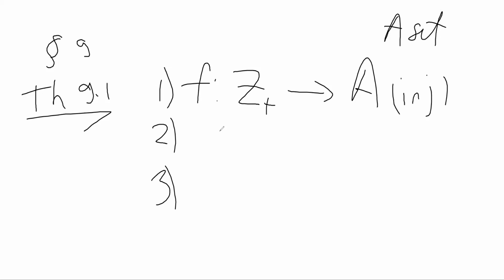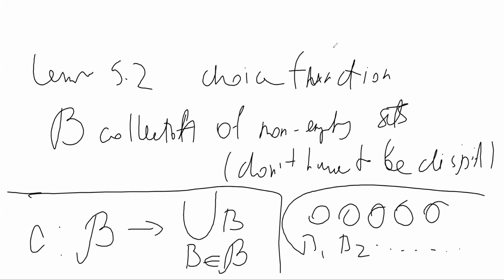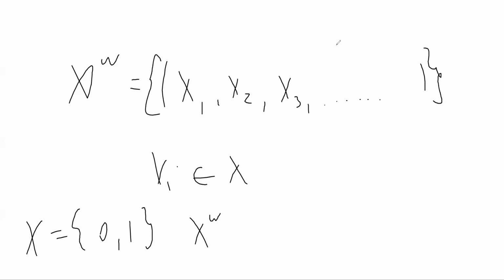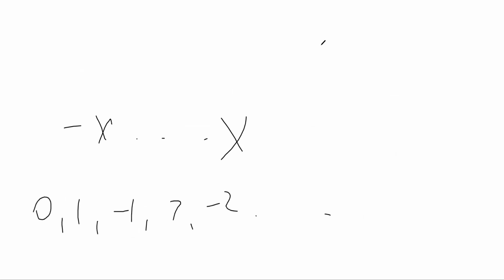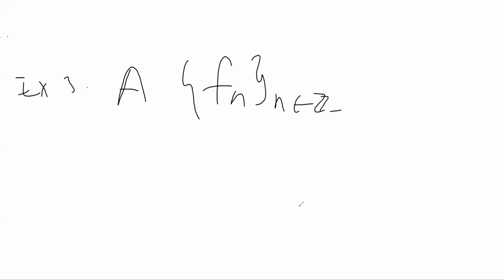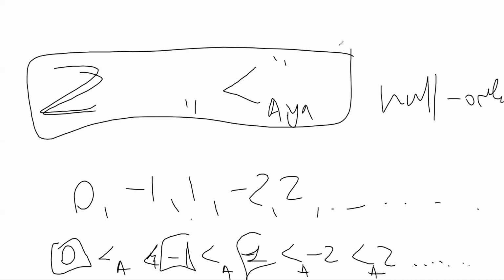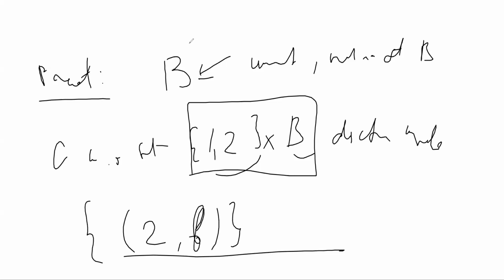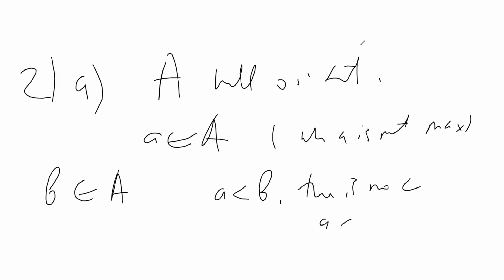Topology | Meeting 2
Today we did the parts 9 and 10 of chapter 1 with a lot of exercises. Check out, if interested in Axiom of Choice and Well-Ordering Theorem.

Presenter: Aiya Kuchukova